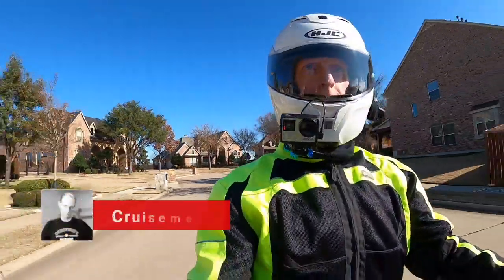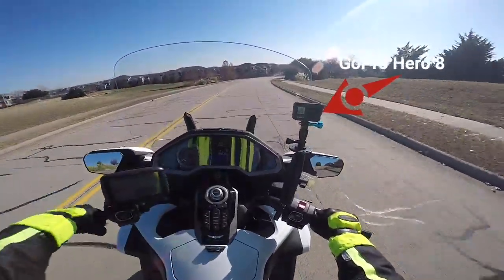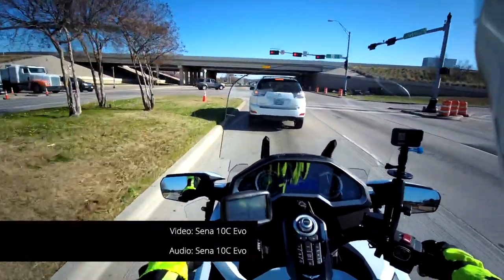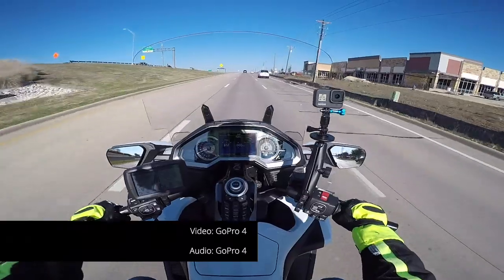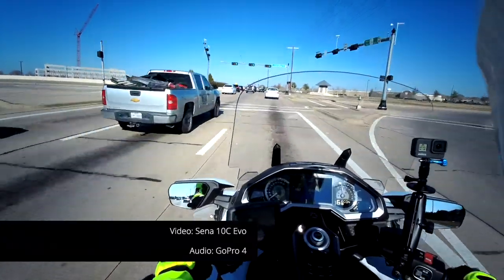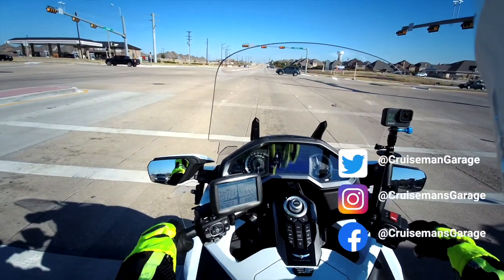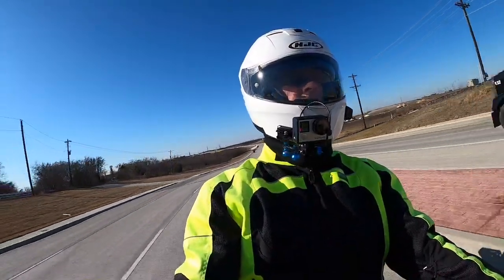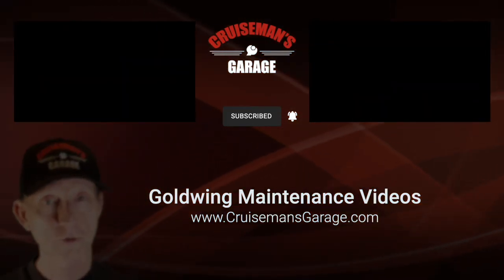Testing the Sena 10C Evo | 2018 Honda Goldwing | Moto Vlog | CruisemansGarage.com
I do some more testing of the Sena 10C Evo.